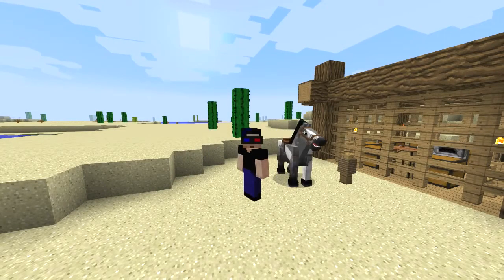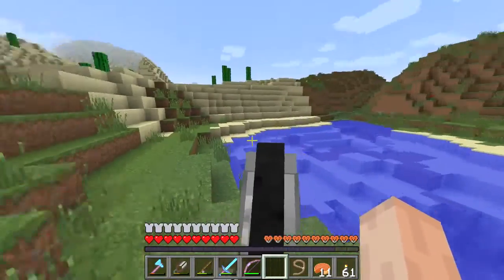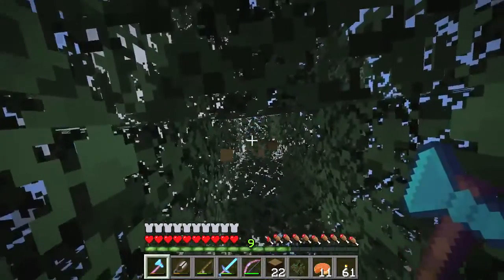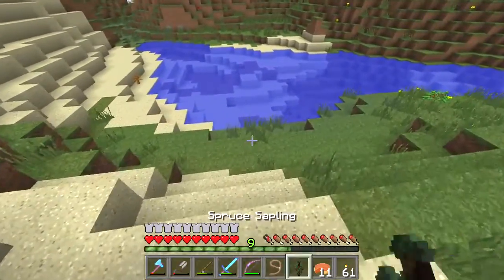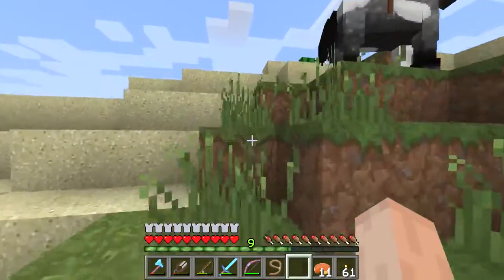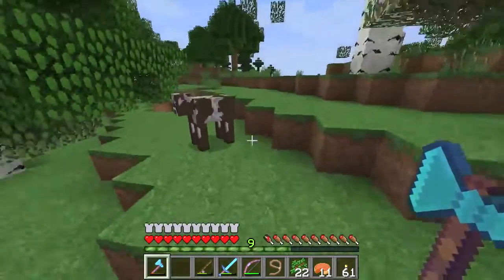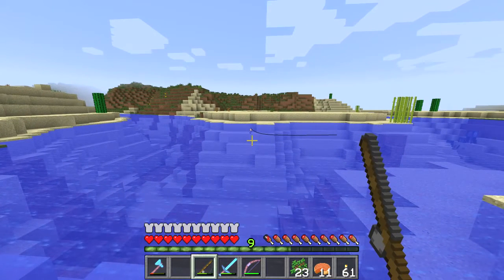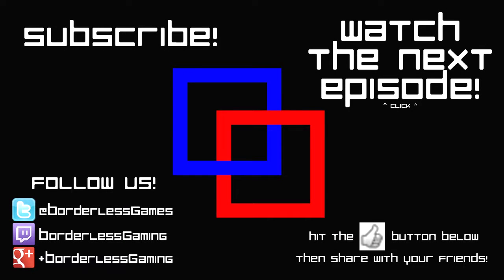Minecraft in the Morning 2.003 Productivity ASMR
Welcome to Minecraft in the Morning. Grab a drink, kick back, and relax.